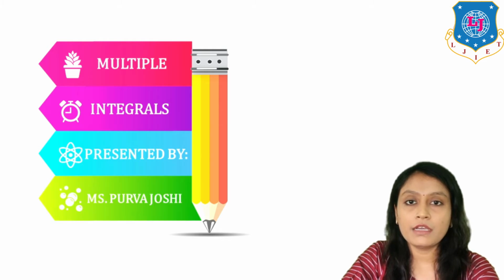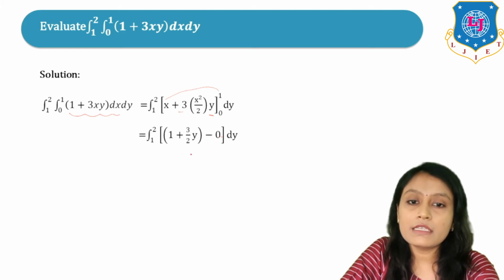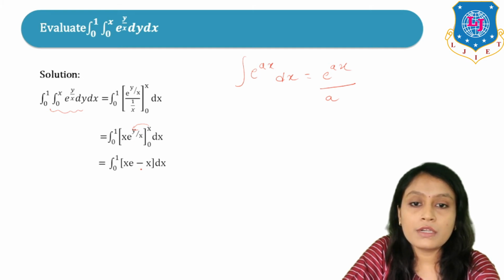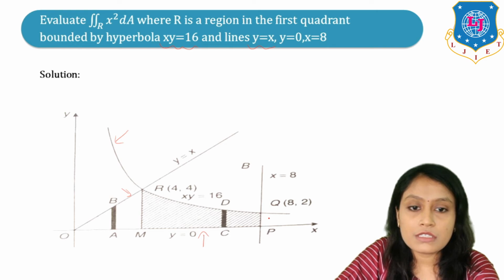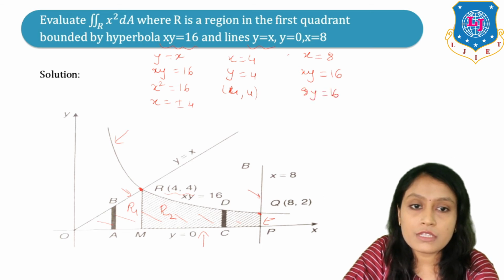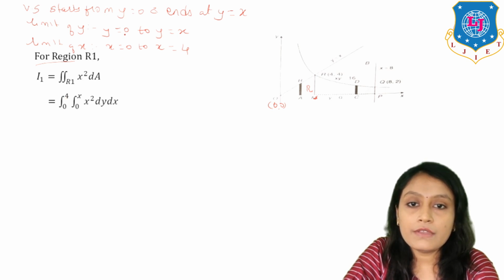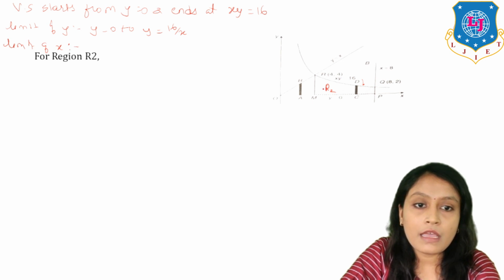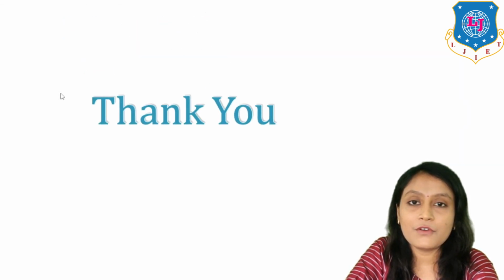Lec-49_Double integrals over rectangles and general region. | Mathematics-I |First year Engineering